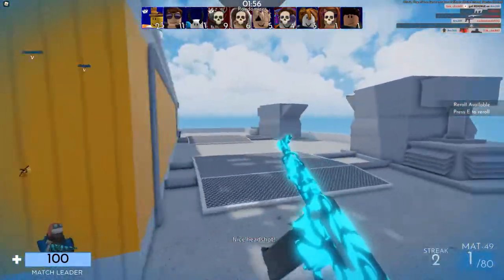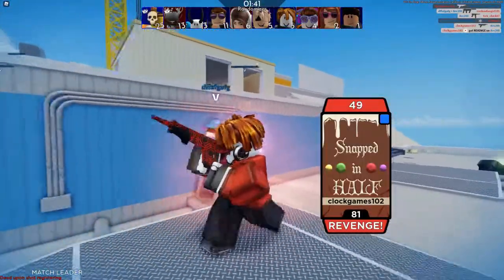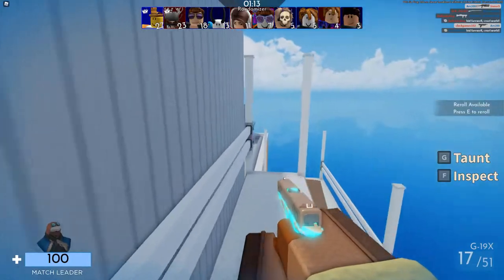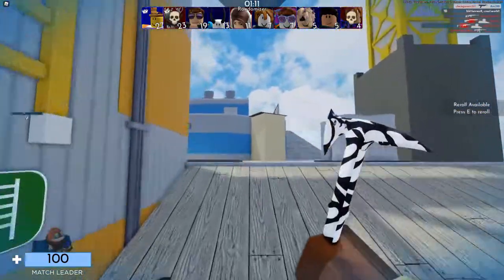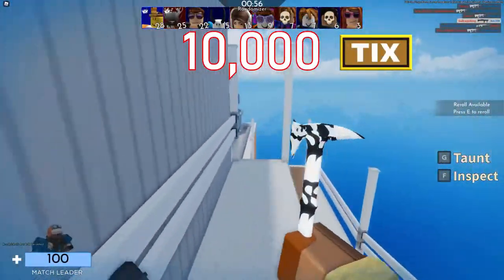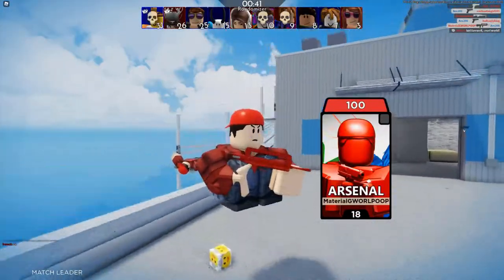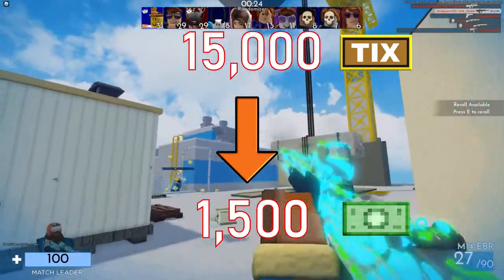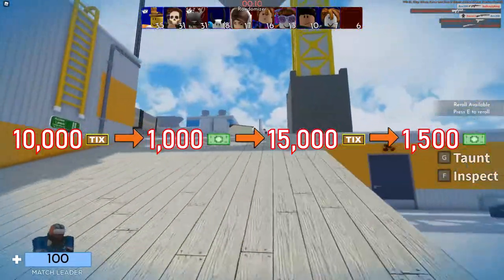Trading TIX for ROBUX (Roblox History)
Learn about the Trade Currency and how it worked! Trading Tix for Robux or Robux for Tix!

Another episode of my [Content Deleted] series!